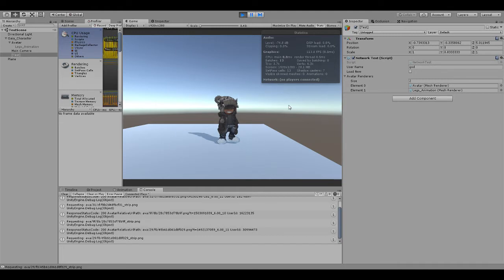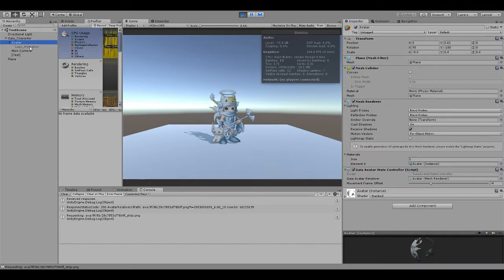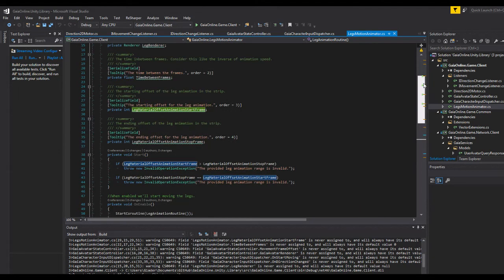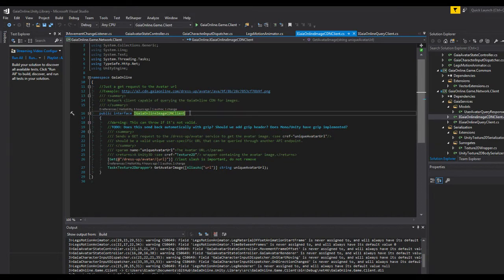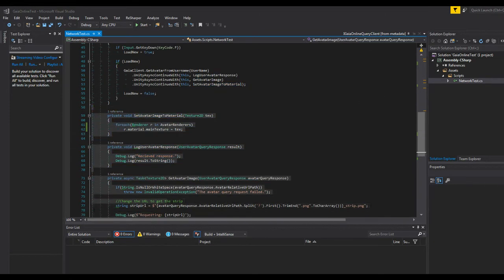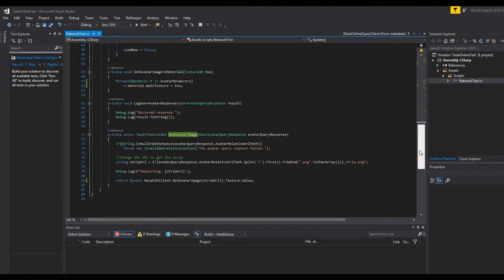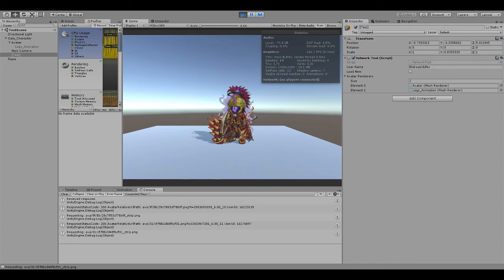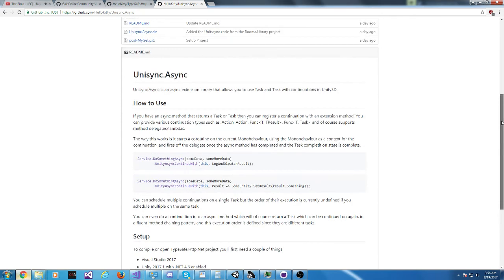Gaia Online in Unity3D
So, let's see what we as a community can create with these building blocks!